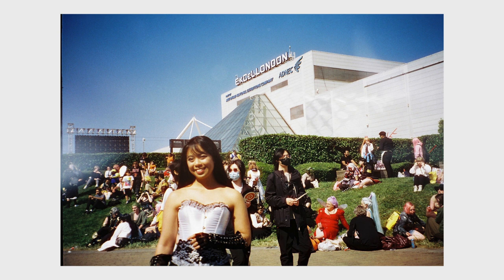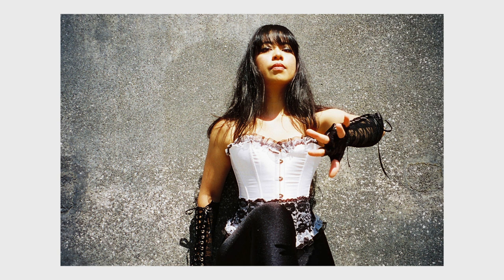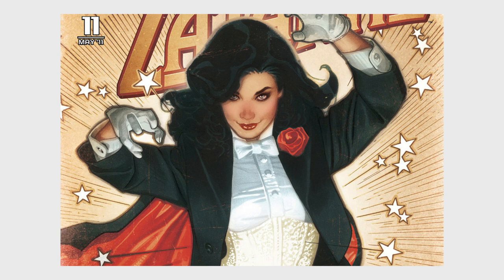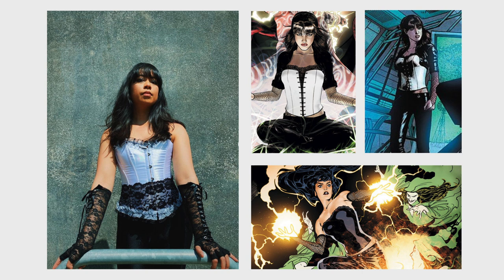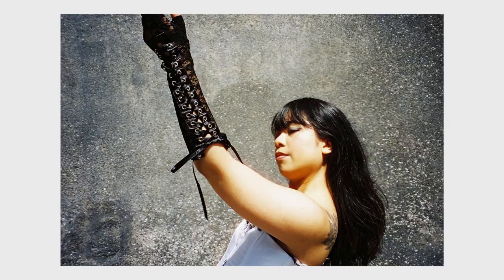How to Take and Edit GOOD Cosplay Photos With Your Phone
Cameras I used:

1. iPhone 11 Pro
2. Canon Snappy LX II 35mm (with Cinestill 50D)
3. Kodak Ektar H35 35mm (with Kentmere 100)

Editing apps I used:

1. VSCO
2. Canva